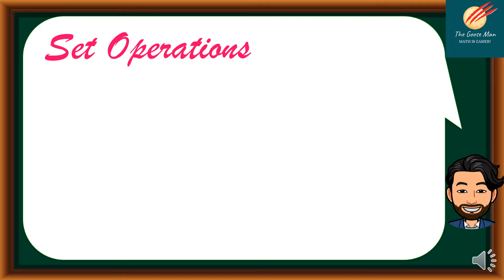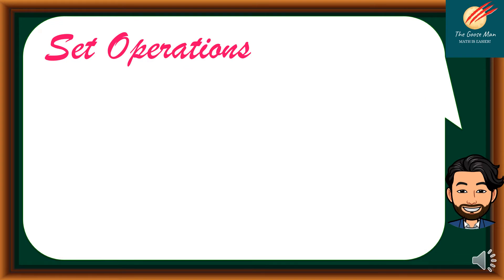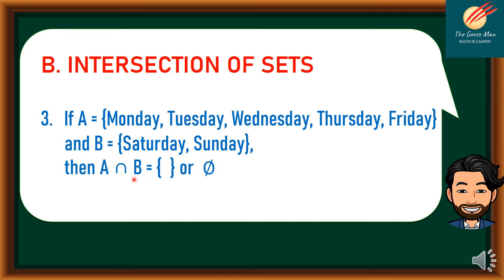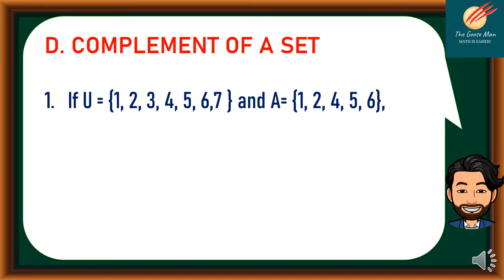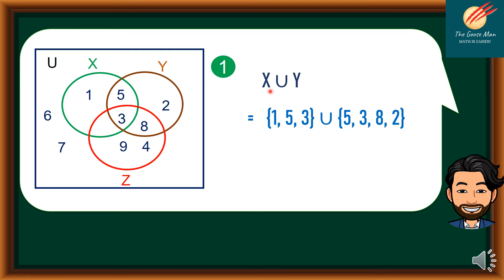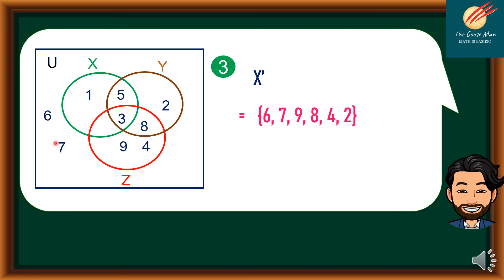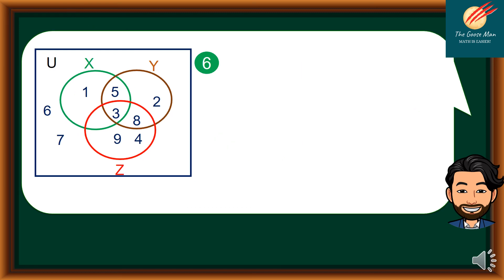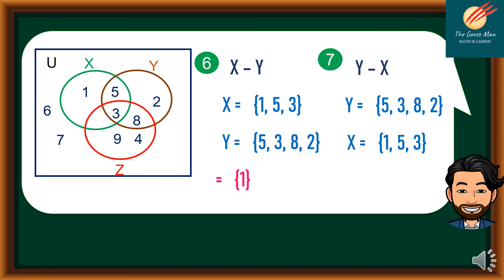Set Operations: Union, Intersection, Difference and Complement of a Set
In this math tutorial video, we will discuss Set Operations:  Union, Intersection,  Difference, and Complement of a Set.
There are four operations of a set that will be discussed here namely union, intersection, a difference of two sets, and complement of a set.
A. UNION OF SETS
 The union of sets A and B, written as A ∪ B, is the set of elements that are members of A, or members of B, or members of both A and B.
B. INTERSECTION OF SETS
 The intersection of sets A and B, written as A ∩ B, is the set of elements that are common to both A and B.
C. DIFFERENCE OF  TWO SETS
The difference between sets A and B, written as A – B, is a set of elements in A that are not in B.
D. COMPLEMENT OF A SET
It is the set that includes all the elements of the universal set that are not present in the given set.